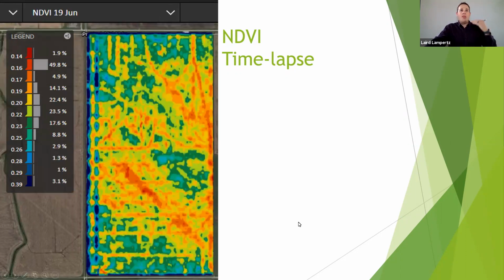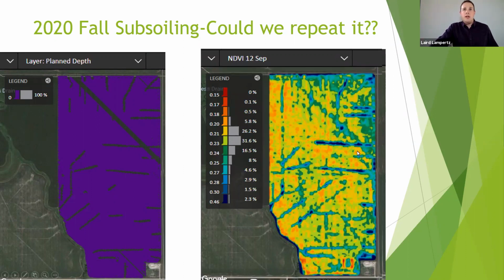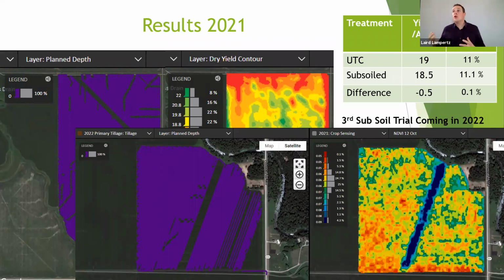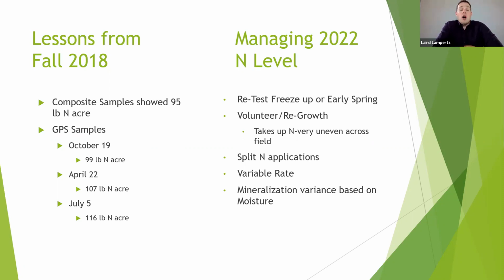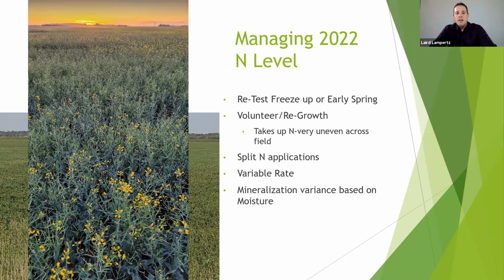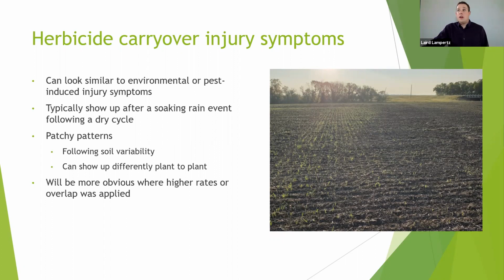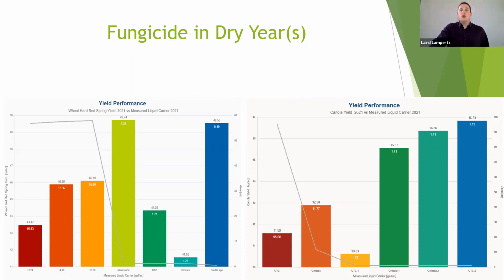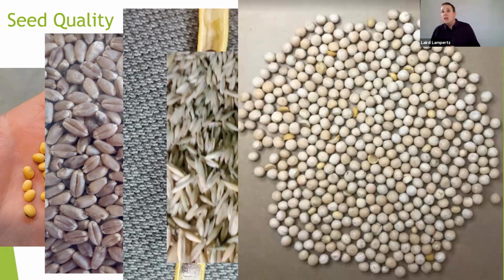Agronomy Grower Meeting 2021 Part 2-TRIAL RESULTS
Highlighting the results from 2021 Agronomy trials on our farm. Including 2 years of data collection from subsoiling, high residual nitrogen, residual chemical hangover for 2022, and fungicides in a dry year! and Much much more.